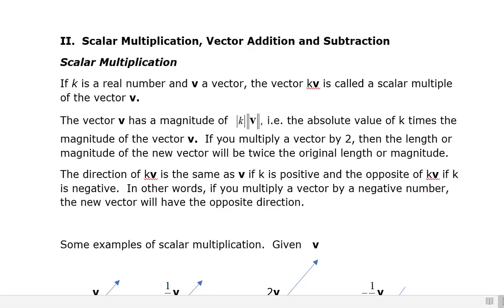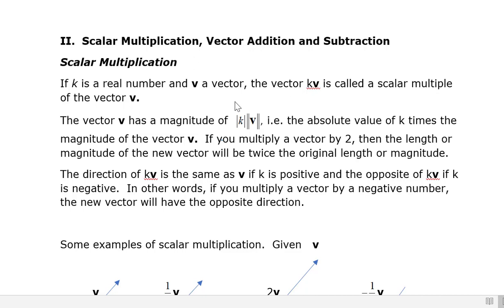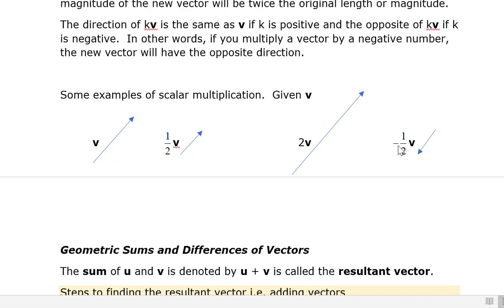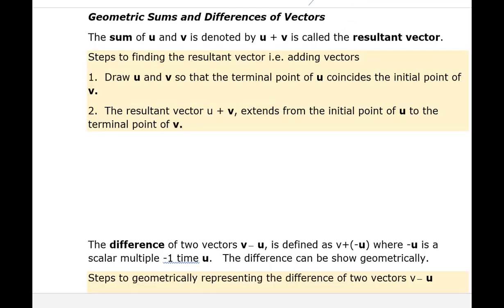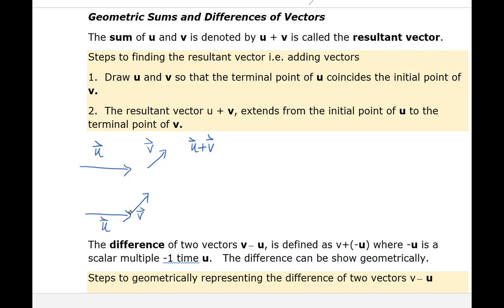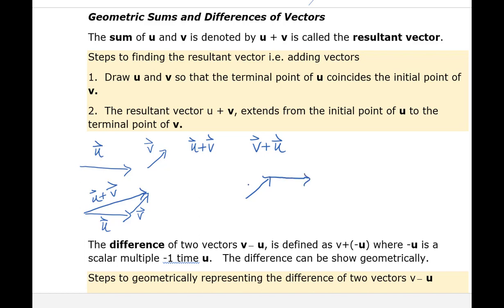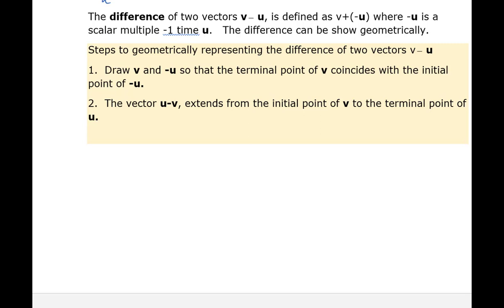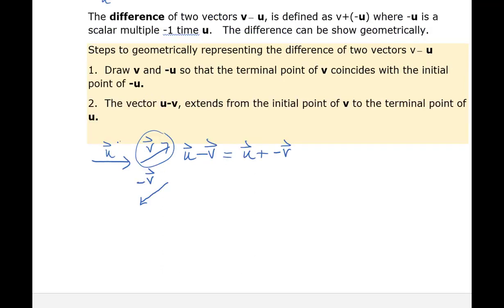Vectors Part I 2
Vectors Part II  2